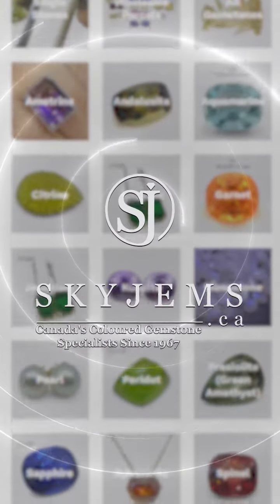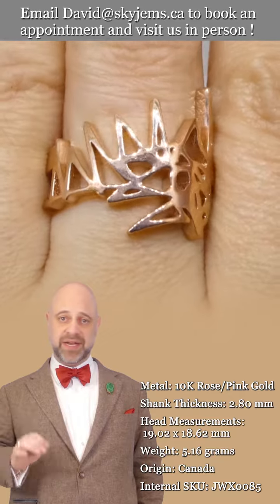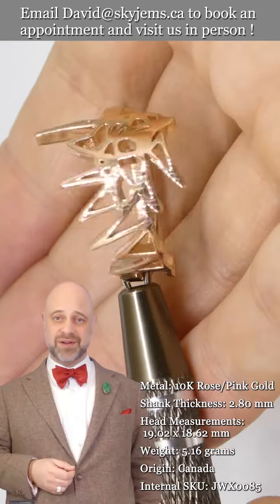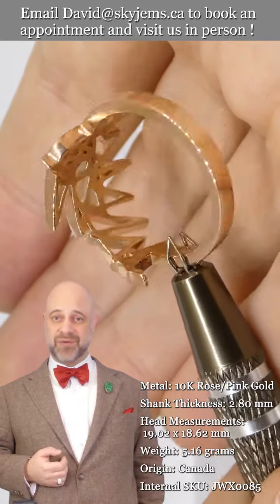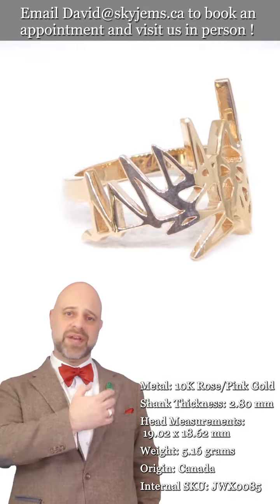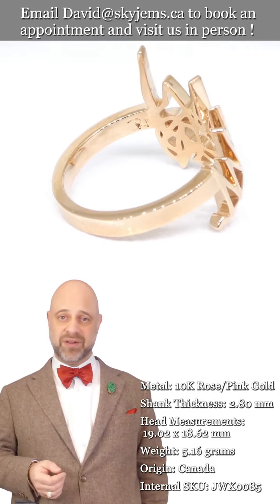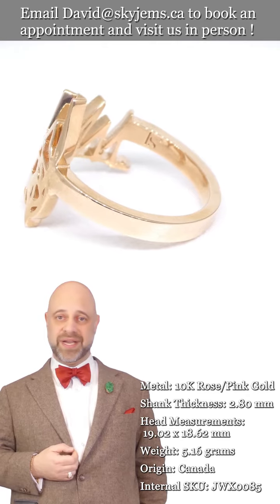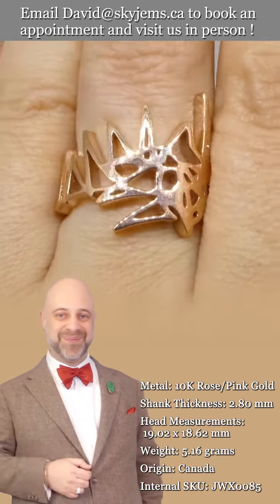Matt Crookshank X Skyjems Ring in 10k Rose/Pink Gold - JWX0085